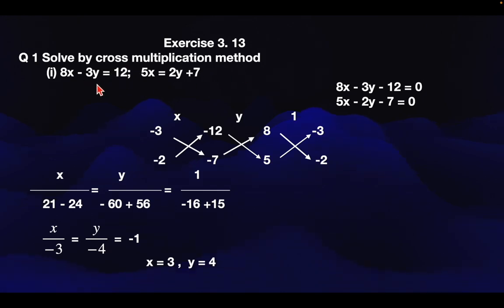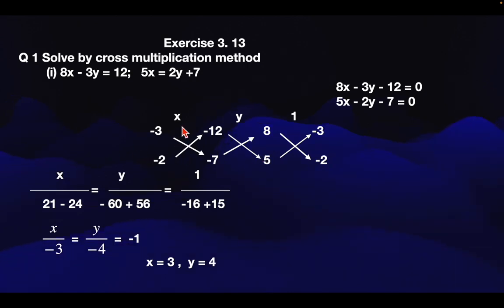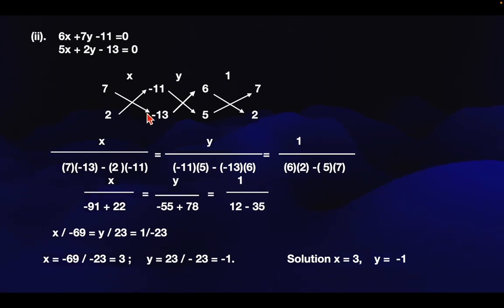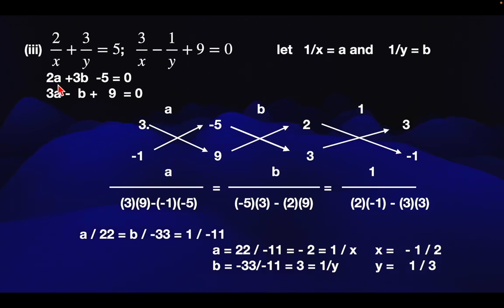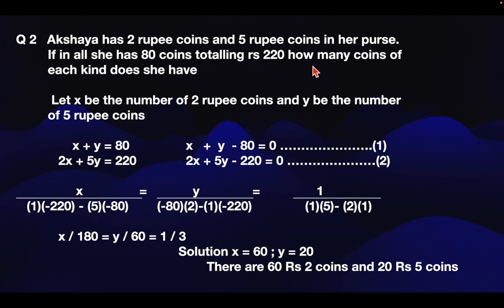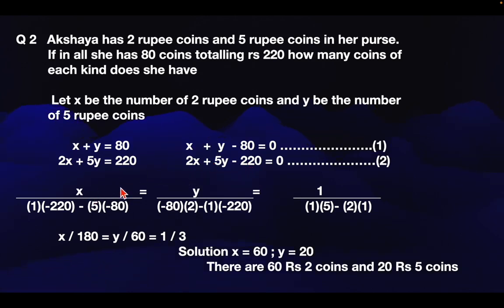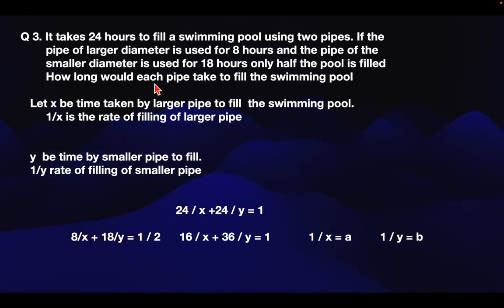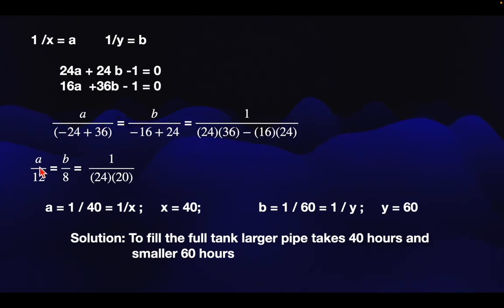9th Math Solutions: EXERCISE 3.13- ALGEBRA -Linear equation-cross multiplication-Tamil Nadu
Hi , Join me as we solve every question in the Tamil Nadu State Board / Samacheer Kalvi Mathematics text book. In this solution guide video, we solve sums from 9th STD EXERCISE 3.13 ALGEBRA - Linear equation-cross multiplication--Tamil Nadu State Board/ Samacheer Kalvi . In this 9th Grade Math Solutions video series, we break down complex concepts into easy-to-understand steps!